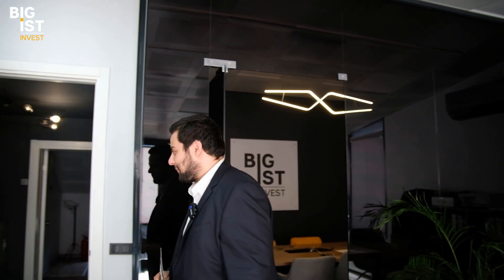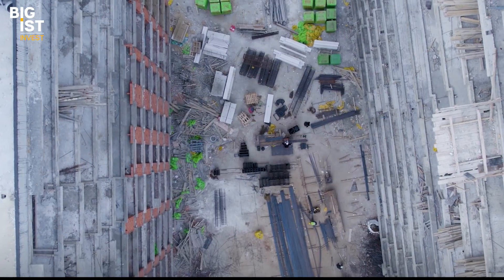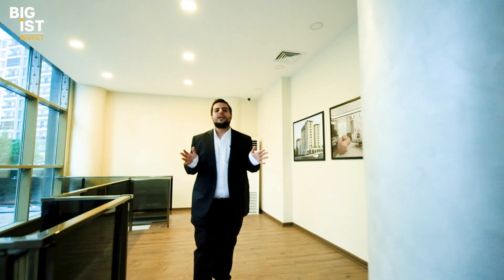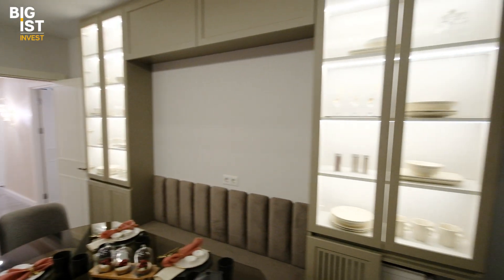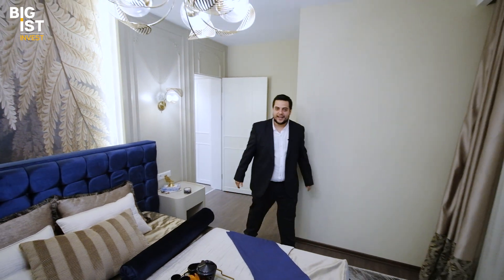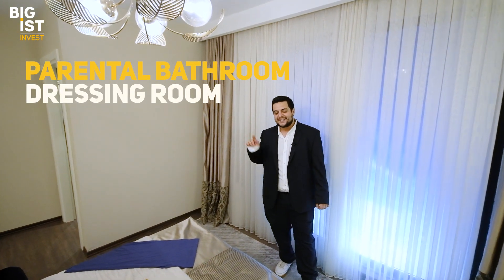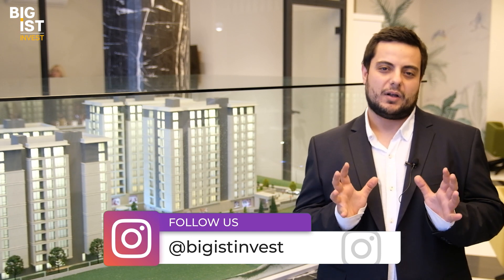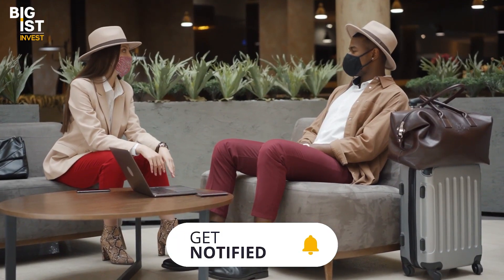Family Concept Apartments in Esenyurt | Property Turkey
Property Description:

This unique family-concept residential project is located on the far European side of Istanbul, in the Esenyurt district of the city. If you want a basic yet comfortable lifestyle in Istanbul and especially when there is a practical choice it is going to be this project which has everything you require in a residence.

This project will be consisting of 217 apartments, 6 commercial shops in a total of 4 blocks which are designed with 13-15 floors each and the apartments will be a standard style ranging from 1+1s to 3+1s so you have a wide range to choose from for you or your family. The residents will be at comfort knowing that they and their vehicles will be completely safe and secure in this project because there is 24/7 surveillance and indoor parking for up to 157 vehicles at a time.

The concept, material and quality of the project is insanely amazing and will bring you luxury and comfort at the same time for a cozy atmosphere altogether for you and your loved ones.
Whether you would want to invest for your own living or buying an apartment to rent it out later on, it is perfect for all types of needs and Esenyurt is coming up to be the right place for most people who want to get out of the city center crowd and have a peaceful environment.

Distances

Beylikduzu Metrobus: 3 km
TEM Highway connection: 10 minutes.
E5 highway: 5 minutes.
Cinar College: 500 m
Private Emel Ninova International School: 150 m
Technical Anatolian Highschool: 1.5 km
Istanbul Anatolian Highschool: 2 km
Tuyap Exhibition Center: 2.7 km
Beykent University: 3 km
Marmara Park Mall: 3.7 km
Istiniye University: 5 km
Aqua Club: 7.5 km
Torium Mall: 7 km
Istanbul Airport: 55 km

project code: B-3094

project code:
B-0000
Link